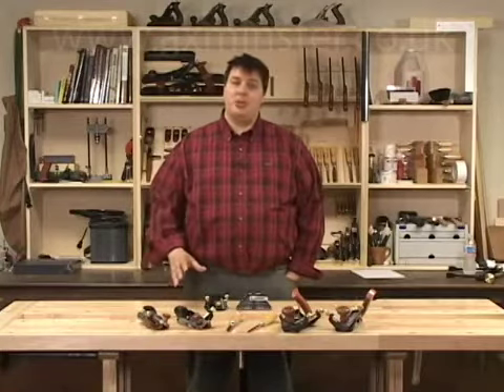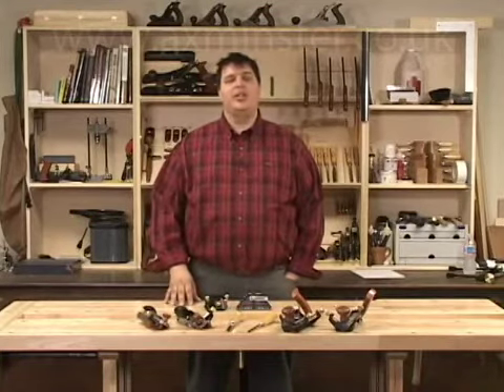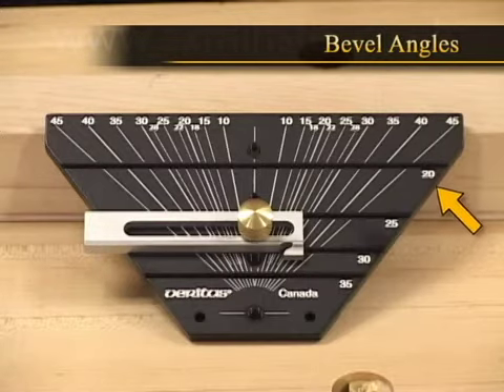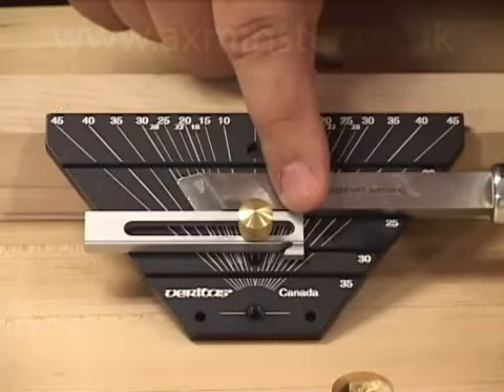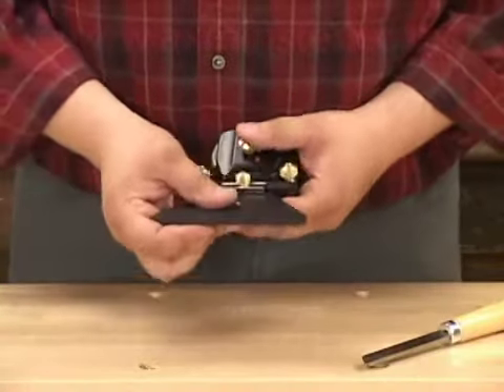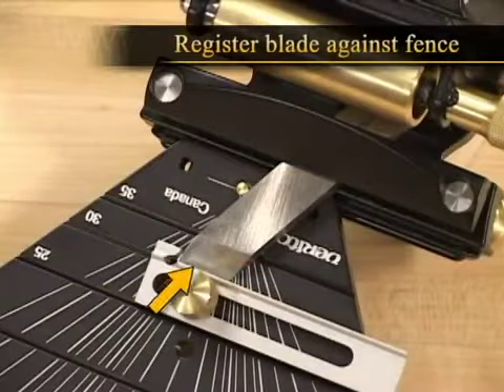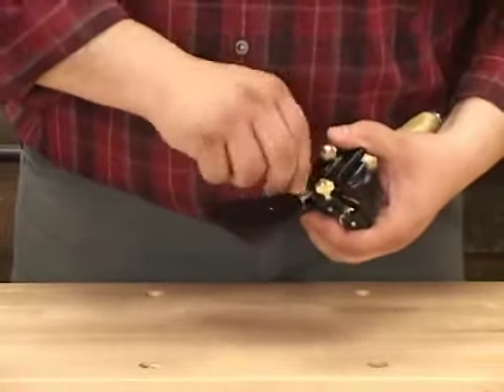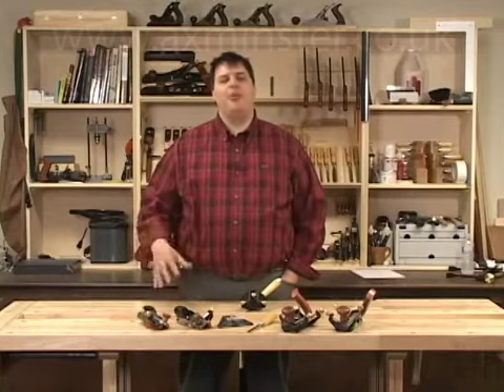Veritas Skew Registration Jig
An accessory for the Veritas Mk.II honing guide, it is used in place of the standard 90° jig to set both skew and bevel angles, left and right on chisel and plane blades.

The jig's aluminium base has the angles laser etched from 10° to 45° in 5° increments plus 18°, 22° and 28° marks.

Bevel angle settings allow for 20°, 25°, 30° and 35° bevels.